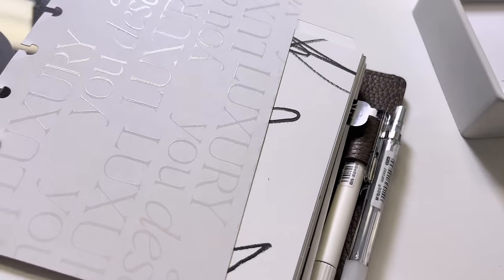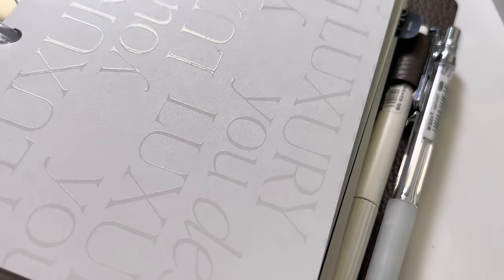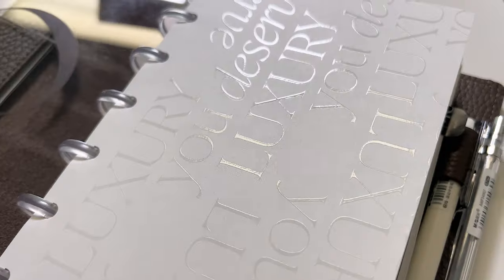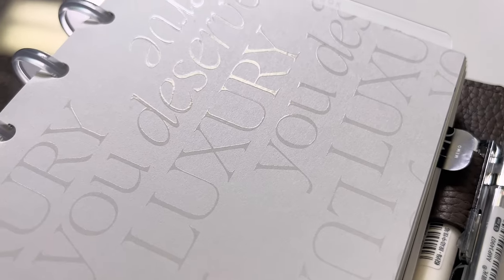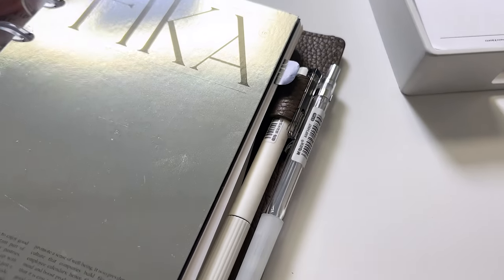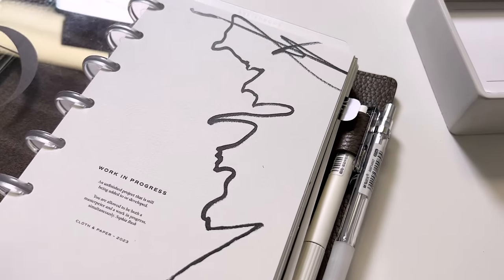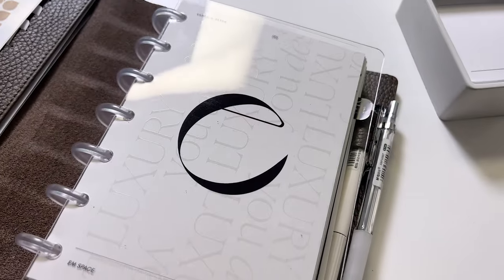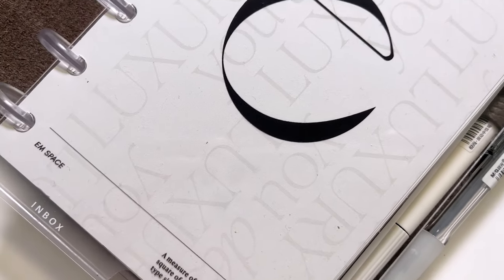JUNE SUB BOX SNEAK PEEK: This new dashboard will elevate your planner | Cloth & Paper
Upgrade your planner with our new dashboard!

Welcome to the Cloth & Paper YouTube Channel, where we have an exciting sneak peek of our planning and stationery subscription! Join us as we dive deep into our game-changing "You Deserve Luxury" Dashboard, and discover why it's the perfect addition to your planner.

In this video, Ashley will provide an exclusive look into our new Catch-All Tray, which will be featured in the June 2023 Planning + Stationery Subscription Box. This tray is designed to revolutionize your planning experience and keep all your essentials organized in one place.

🖤 Don't miss out on this exciting opportunity!

👉🏾 For more updates and exclusive content, subscribe to our Newsletter Stay informed about the latest trends, tips, and news in planning and stationery by visiting our weekly Blog: 👉🏾 Read our weekly Blog

🥂And remember, every Thursday at 3pm ET, join us for Happy Hour, where you can explore our new releases and restocks.

🎁 Be sure to also check out our Aesthete By Cloth and Paper quarterly subscription box for even more curated planning goodies